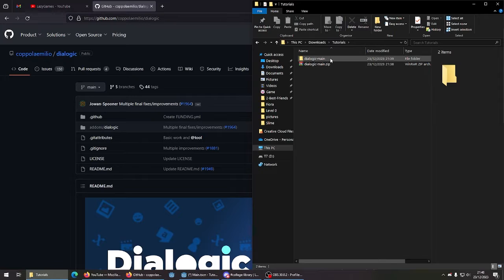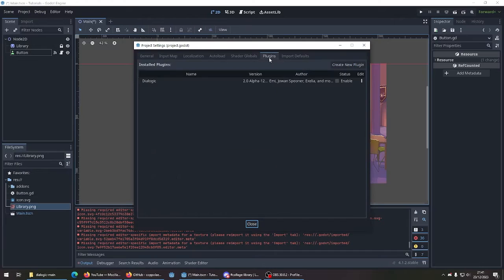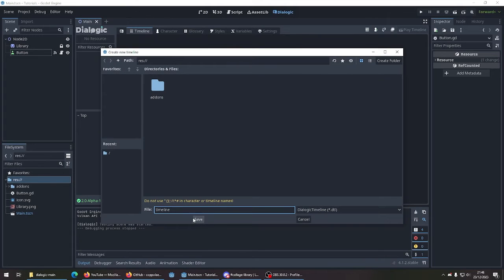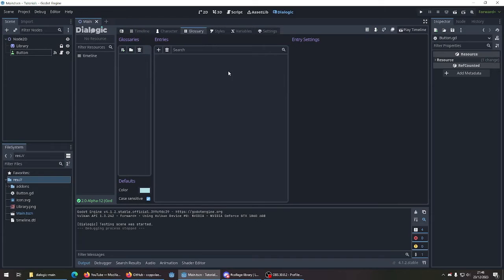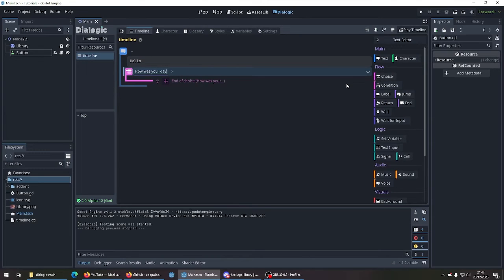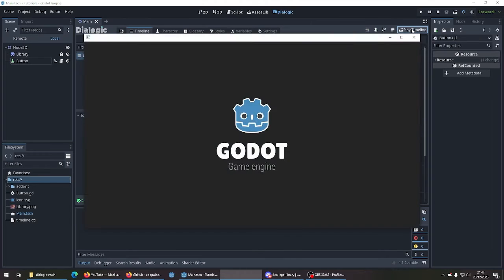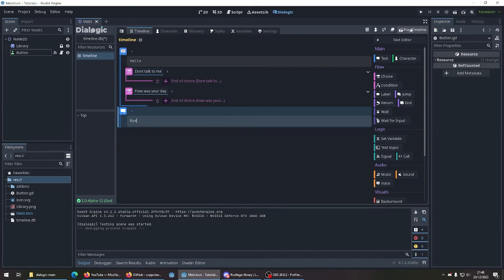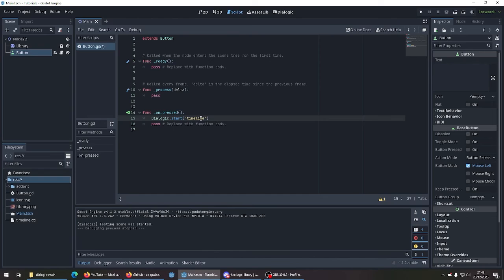How to use Dialogic 2 - Godot 4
0:00 Intro
0:08 GitHub
0:22 Importing
0:52 Dialogic Timeline
2:08 Code implementation